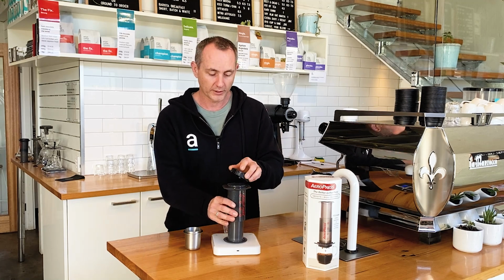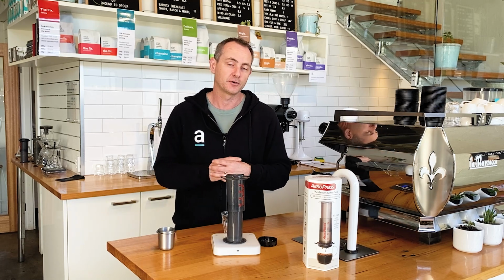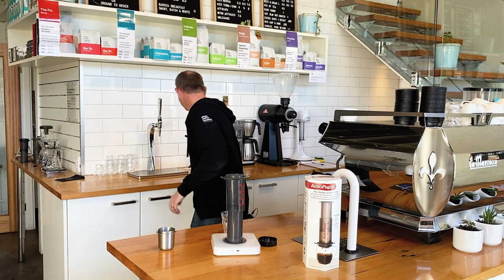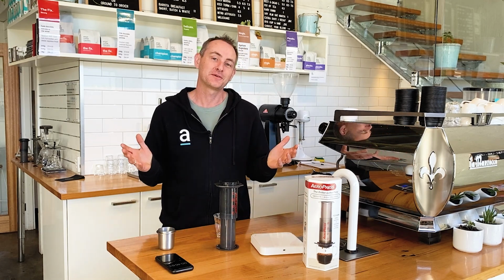Looking for a New Way to Brew Tea? Try Your AeroPress!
Hey everyone, welcome back! Today, we're doing something a little different. We're taking the trusty AeroPress, usually known for its amazing coffee, and using it to brew… tea! Yes, you heard that right. We're going to show you how to make a perfectly extracted cup of tea using your AeroPress. This method is great for travel, simplifying your brewing setup, or just trying something new. We'll be using a specific recipe for China Sencha green tea, focusing on water temperature, brewing time, and the use of the metal filter. Let's dive in!